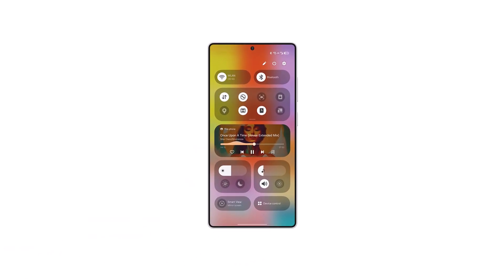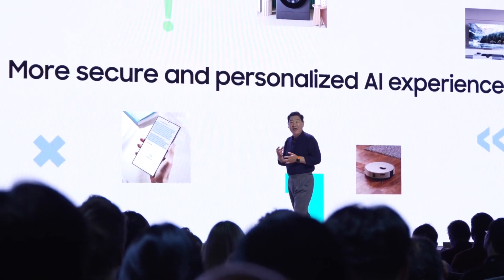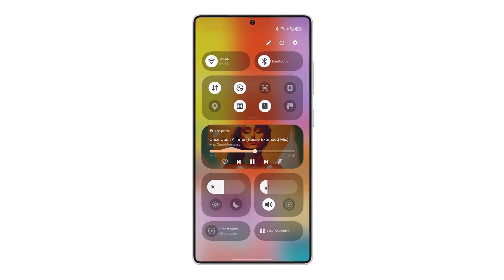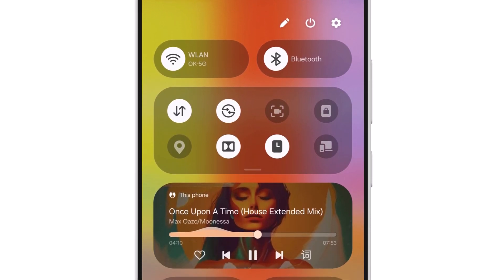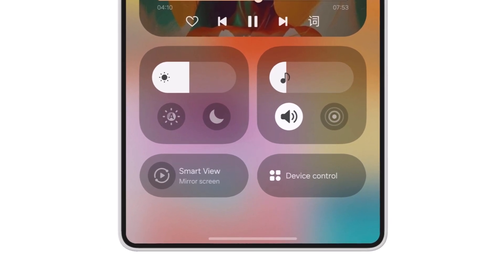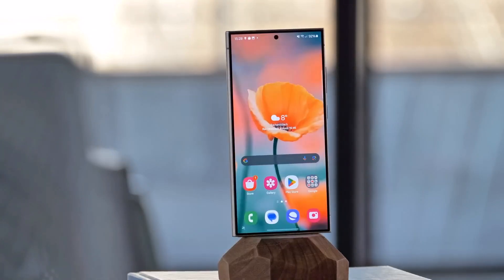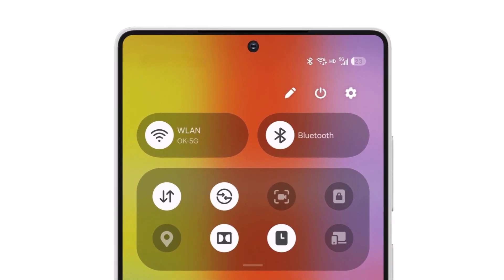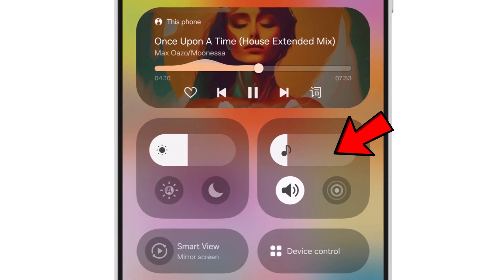Samsung One UI 7.0 Android 15 Galaxy S25 Ultra First Look!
Here we have the First Official Look at the Samsung Galaxy S25 Ultra. Not just the S25 Ultra we also have the One UI 7's First Official Look.

PEACE!!